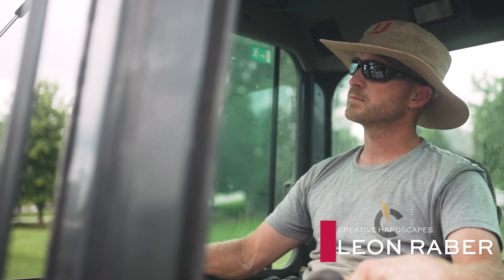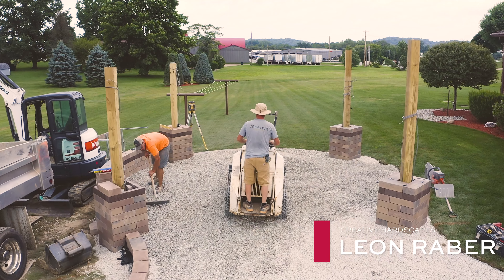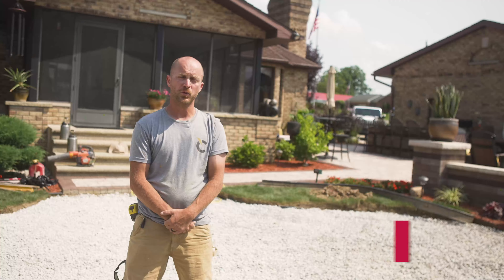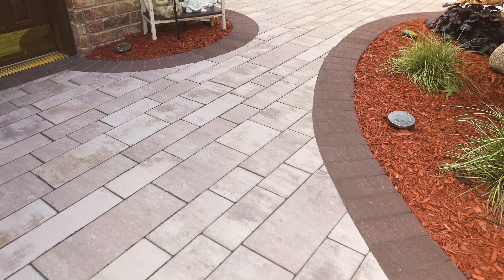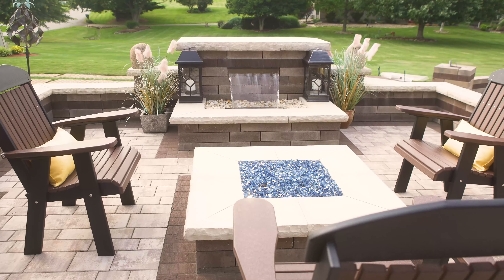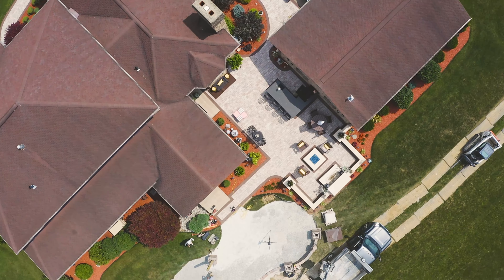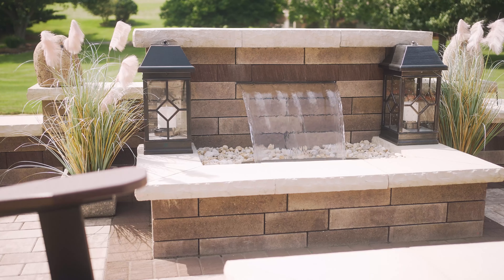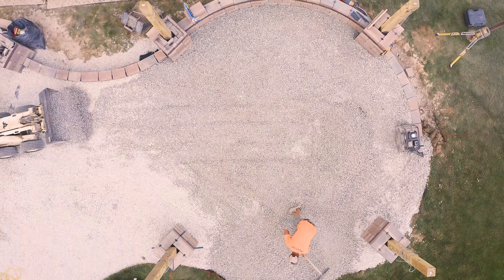Unilock products and service - Best in the industry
Leon Raber from Creative Hardscapes talks about the quality and innovation of the Unilock product, and the wide rage of colour tones available. He also explains how he is most impressed with the contractor service provided by Unilock, and how the support makes him feel like family.